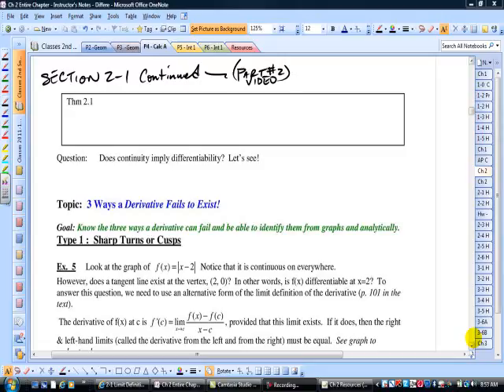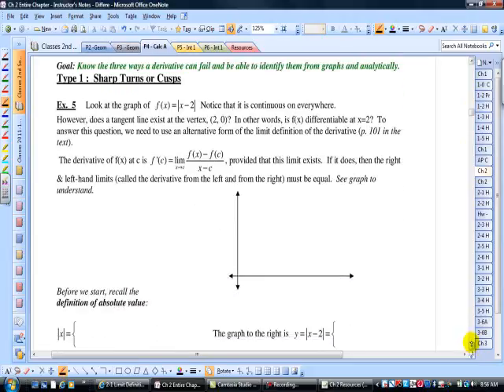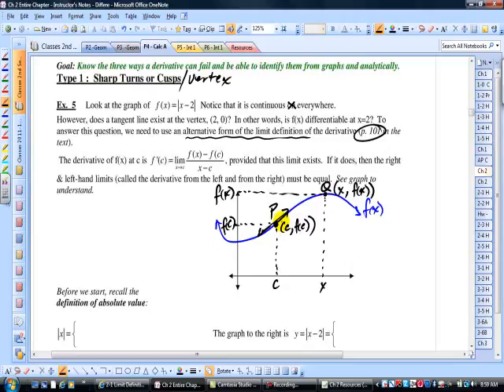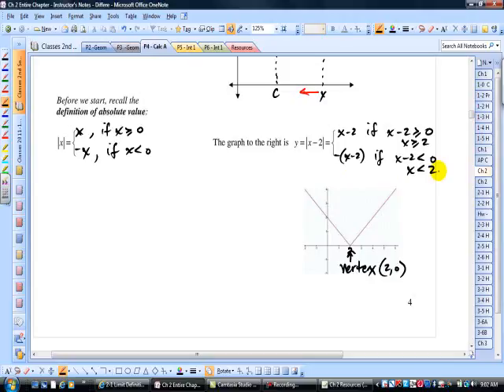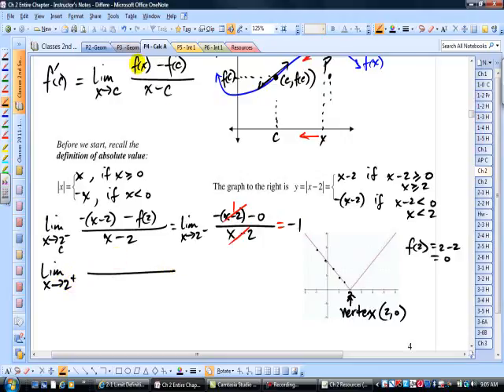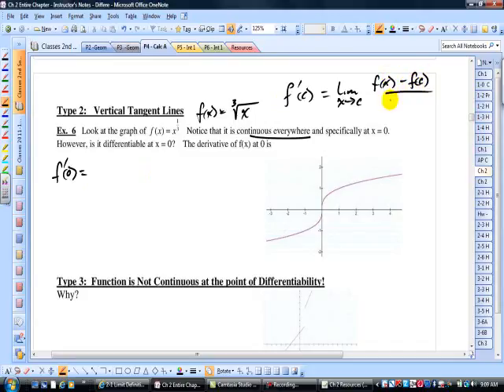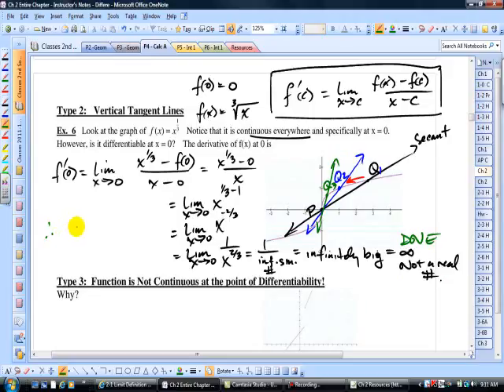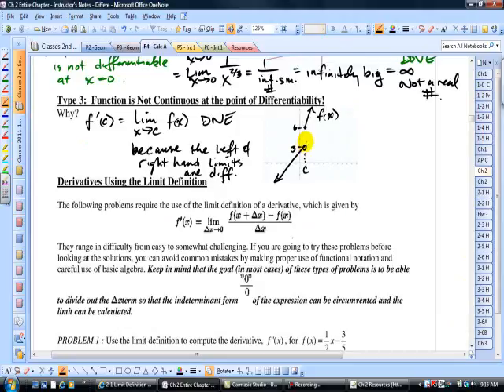2 1 Limit Definition of the Derivative Part 2 Video